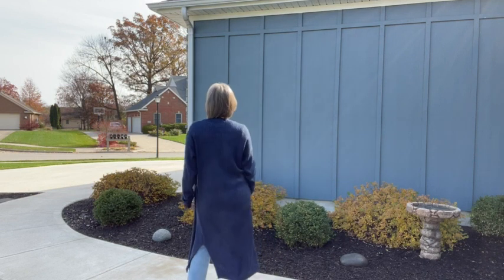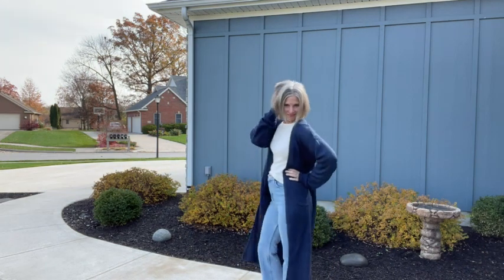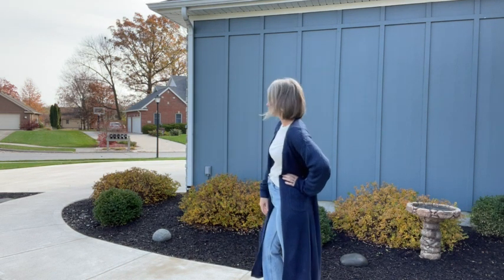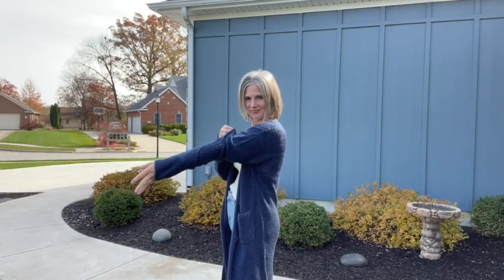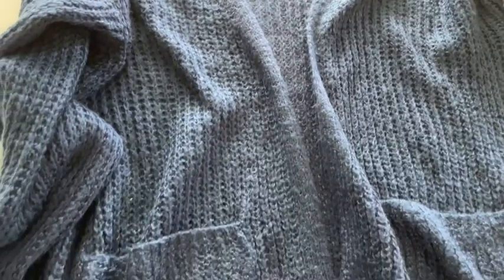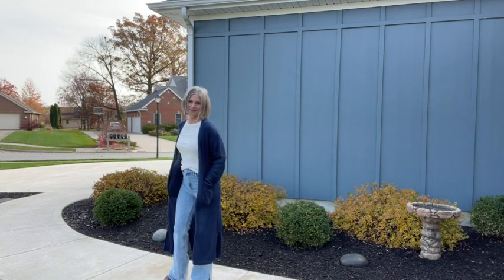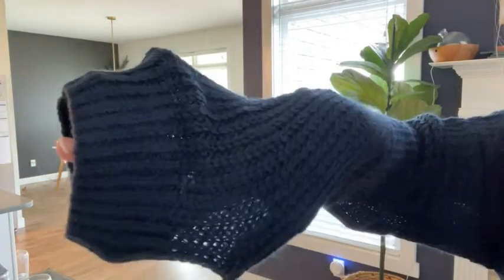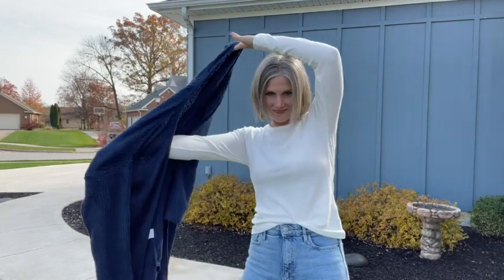Kistore Women's Long Sleeve Cardigans | Our Point Of View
Check Our New Website For Amazing Deals!

Hi Slit cardigan: side slit from the knee looks very flowing, chic and elegant while walking. Well length Long cardigan: 46.5"-48.3"(118-122cm) long above the ankle sweaters. Well fit to cover your thigh and show your beautiful ankle.
Simple and loose fitted design: side slit cardigan with dropped shoulder and two big pockets cardigan looks very simple but elegant and decent when you wear it.
Feature: Casual Long Sleeve, Ribbed Net Knit, Dropped Shoulder, Side Slit, Open Front, Lightweight, Flowy cardigan, Above ankle length knitted long cardigan sweater.
Light Weight Knit Cardigans for women young ladies and misses. Not very thin, also not very thick, but very warm for this season. Please check the size image carefully before buying.